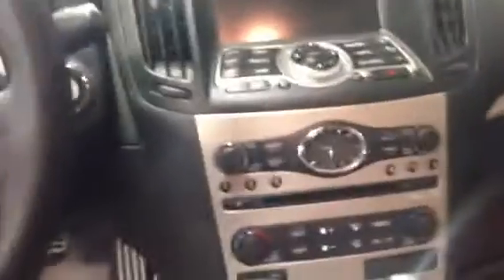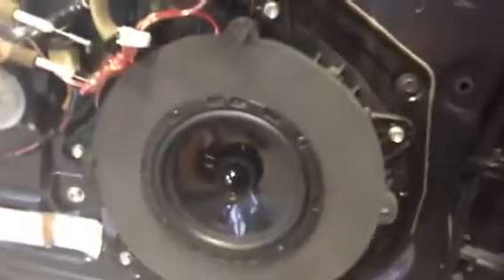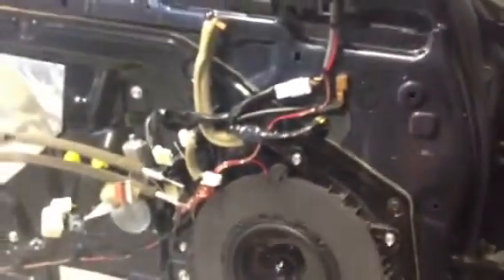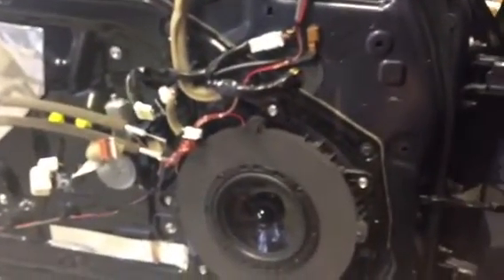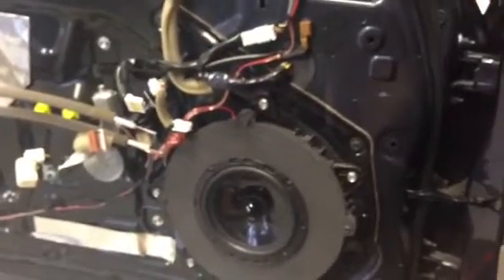Full Skar System install 2008 G35S Part 1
Part 1 of a full Skar Audio System going in a 2008 Infiniti G35S